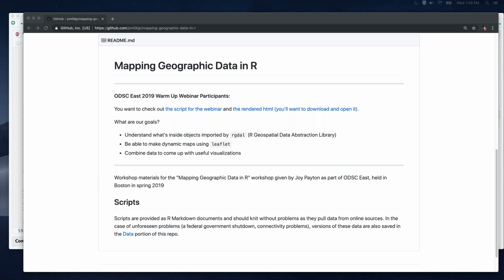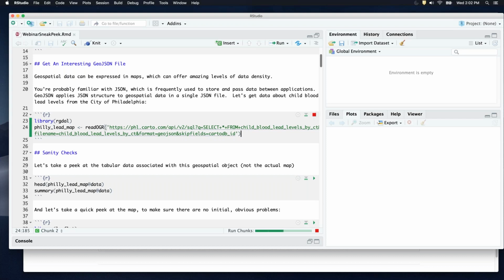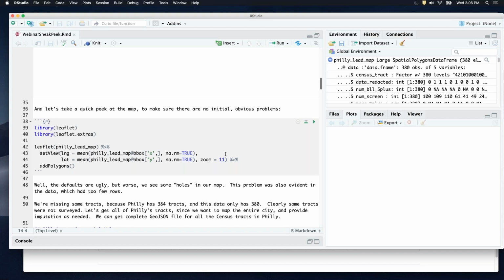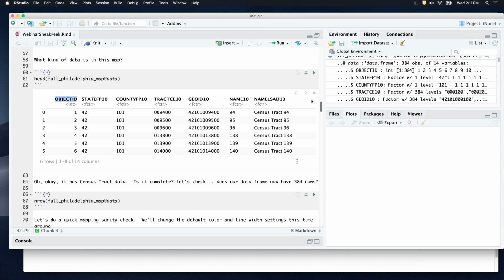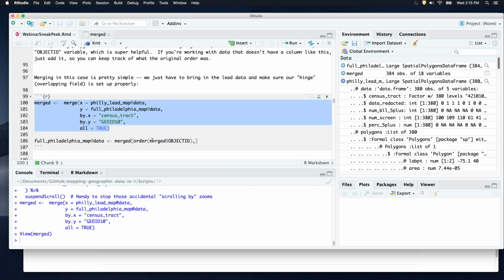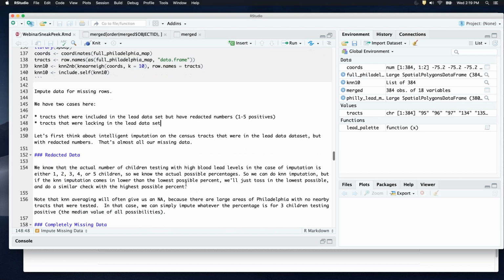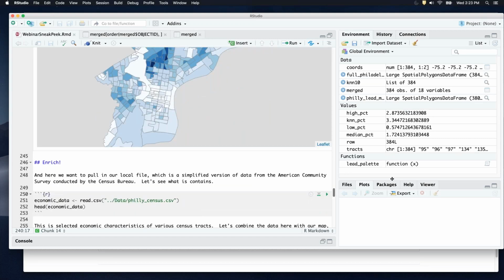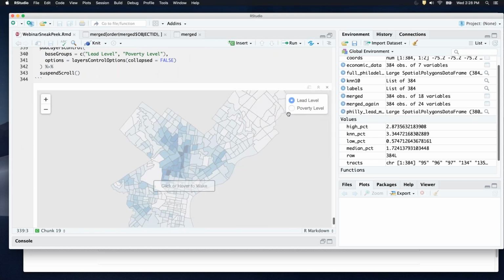Mapping Geographic Data in R - Joy Payton | ODSC East 2019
In this conference video, you will learn how to use R to take public data from various sources and combine them to find statistically interesting patterns and display them in static and dynamic, web-ready maps. This session covers topics including geojson and shapefiles, how to munge Census Bureau data, geocoding street addresses, transforming latitude and longitude to the containing polygon, and data visualization principles.

You will learn how to create a publication-quality data product and the skills you could apply to data in own field or area of interest.